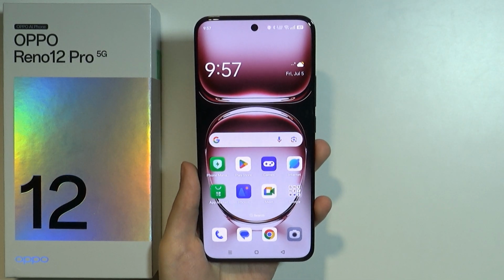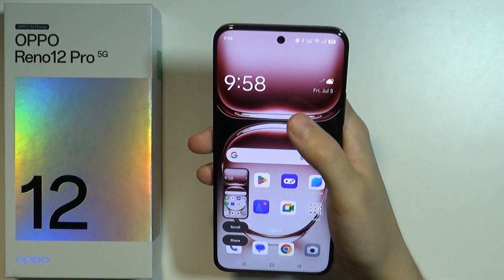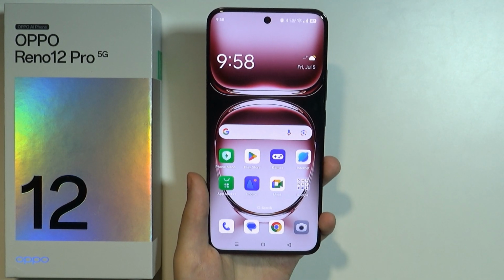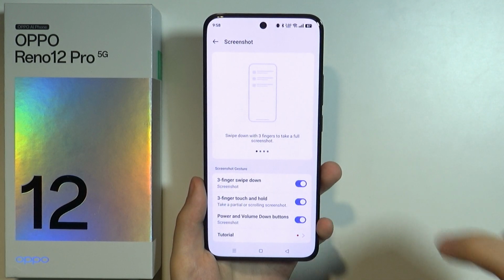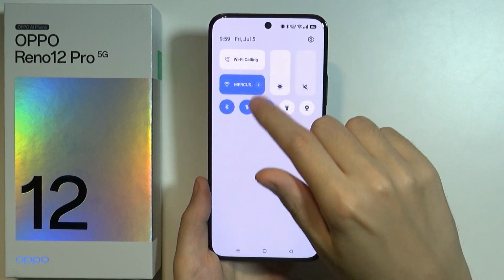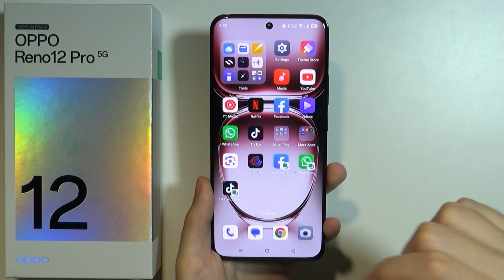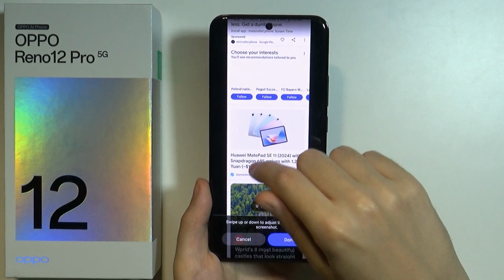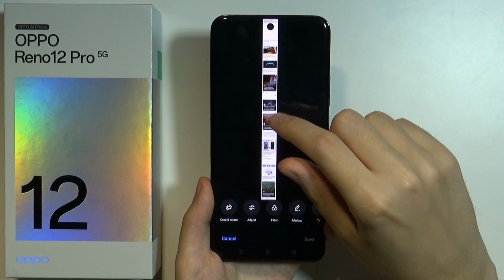OPPO Reno 12 Pro 5G: All Methods to Take Screenshot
Explore all methods to take screenshots on your OPPO Reno 12 Pro 5G with our comprehensive tutorial. We'll guide you through various techniques, including button combinations and gesture controls, to capture your screen effortlessly. This video provides detailed instructions and tips for mastering screenshotting on your OPPO Reno 12 Pro 5G. Join us and learn all the ways to capture moments on your smartphone!

OPPO Reno 12 Pro 5G screenshot methods
How to take screenshots on OPPO Reno 12 Pro 5G
Capture screen OPPO Reno 12 Pro 5G
OPPO Reno 12 Pro 5G screenshot gestures
Screenshot shortcuts OPPO Reno 12 Pro 5G